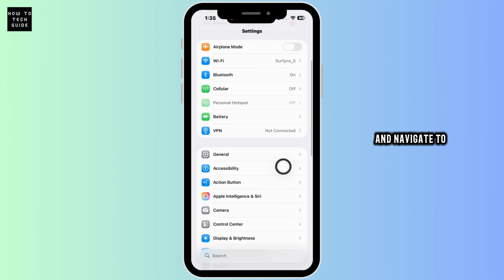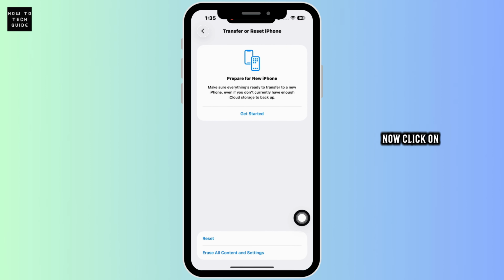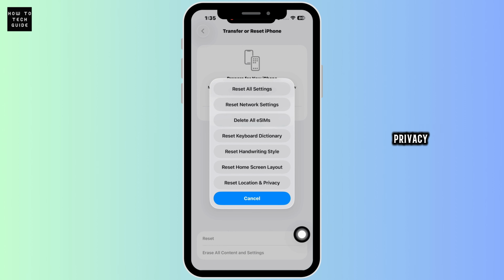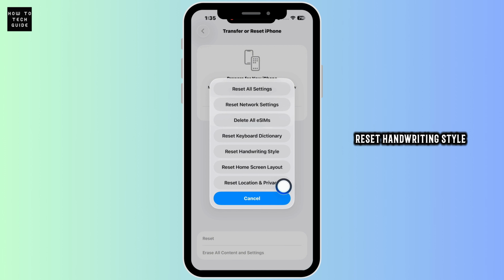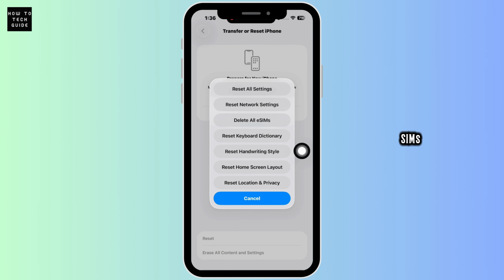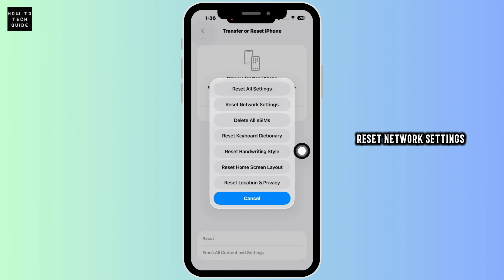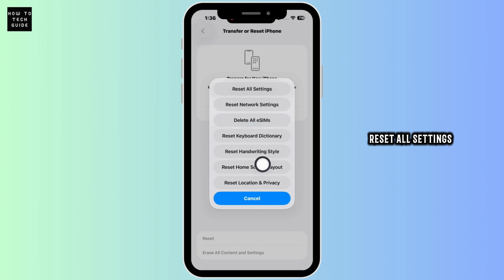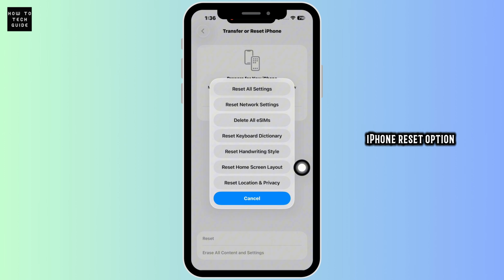How To Reset iPhone Settings 2025 (All Settings Explained)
Want to reset your iPhone settings? In this step-by-step 2025 guide, we’ll show you exactly how to restore your settings to default—whether you’re troubleshooting issues, fixing glitches, or starting fresh without deleting your data. From navigating to the Reset menu to choosing the right reset option, we break down all the legit ways to reset your iPhone settings the right way.

Timestamps:

00:00 – Intro
00:05 – Steps to Reset iPhone Settings